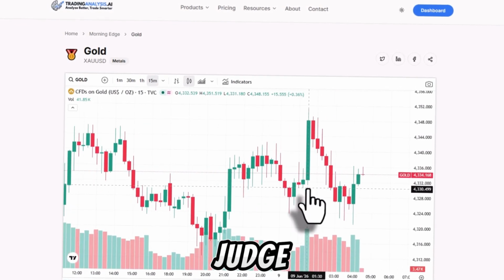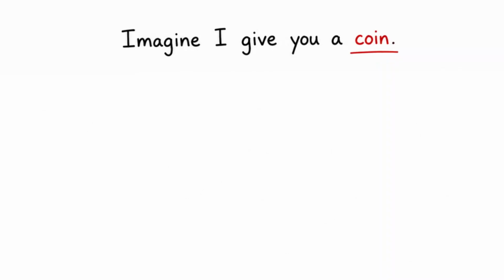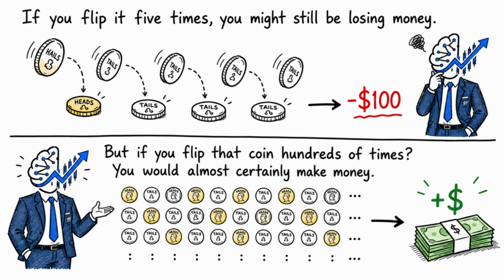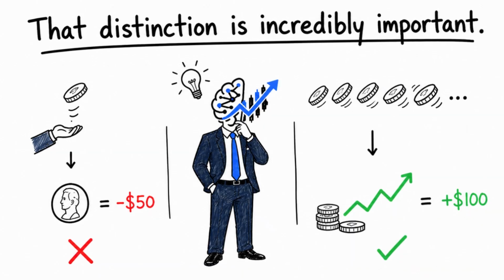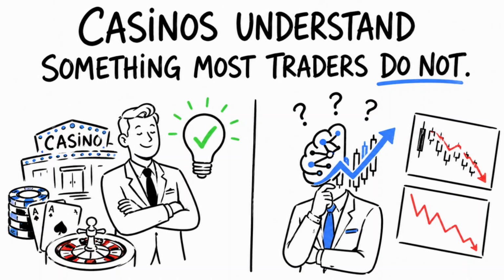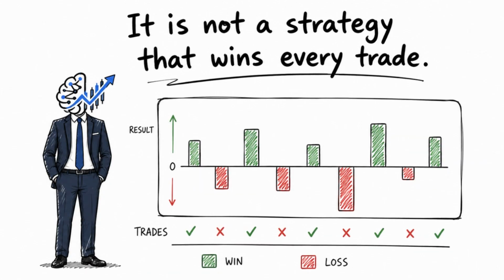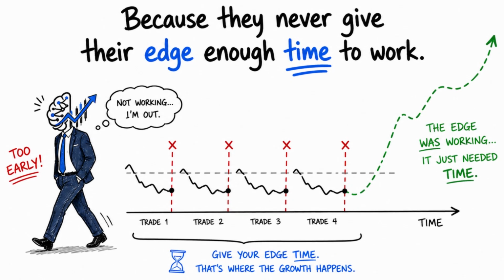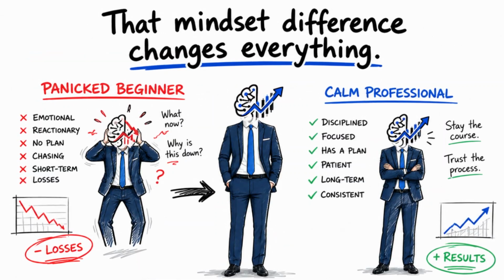Why Most Traders Lose Money | Trading Fundamentals Course Module 1 Lesson 1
Welcome to Trading Analysis — this is Module 1, Lesson 1 of our Trading Fundamentals course.

In this lesson, we break down one of the biggest reasons most traders lose: they judge their success one trade at a time.

Most beginners take one loss and immediately blame the strategy. Then they switch indicators, change systems, follow a new guru, and repeat the same cycle again.

But professional traders think differently.

Trading is not about winning every trade.
Trading is about having an edge that works over a large sample size.

In this lesson, you’ll learn:

Why one trade does not define your strategy
Why trading is a probability game
What a real trading edge means
Why beginners keep switching strategies
How professionals think in samples, not emotions

If you want to build real trading discipline, this is the foundation you need before learning advanced strategies.

Next lesson: Decision Quality vs Outcome Quality

Follow for more trading education:
TradingAnalysis.ai